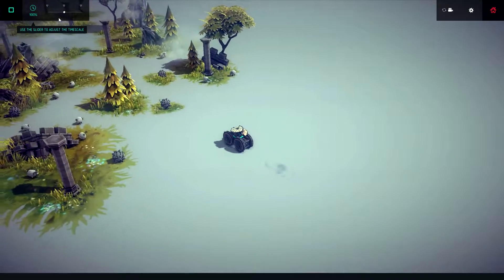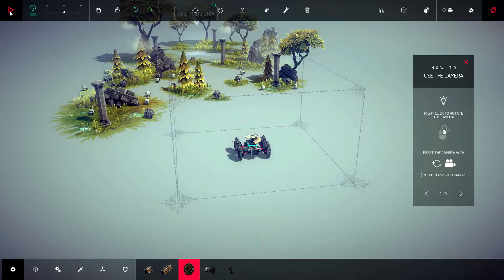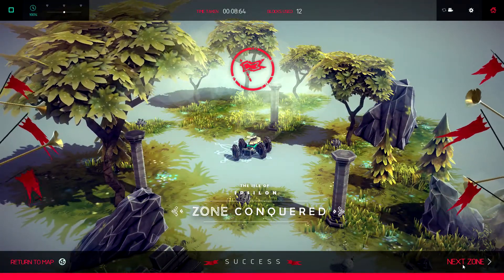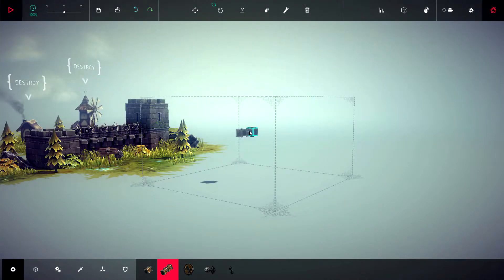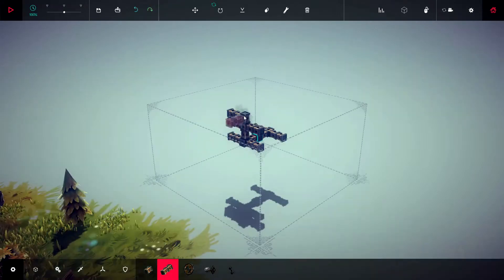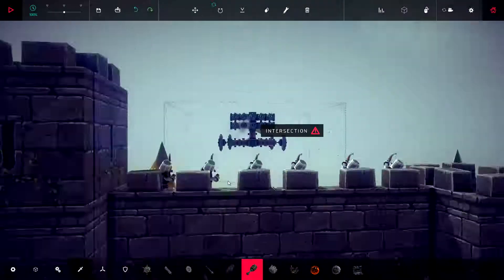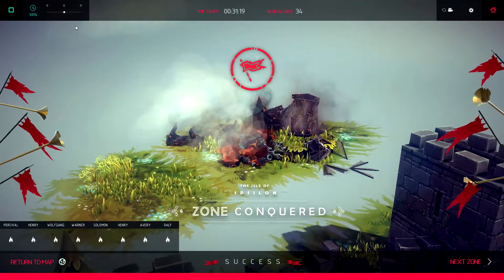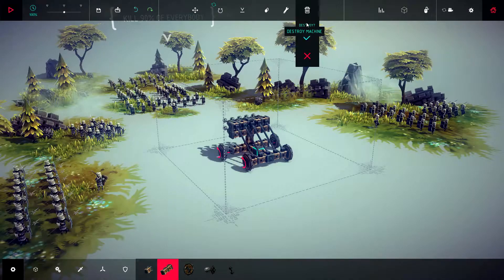Besiege Indie Game! : Ep 3 : Let Them Blow!!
Besiege is a build/destroy kind of game.
You build your vehical in anyway way you see fit and then try to finish the level with the pre-determined missions to finish.